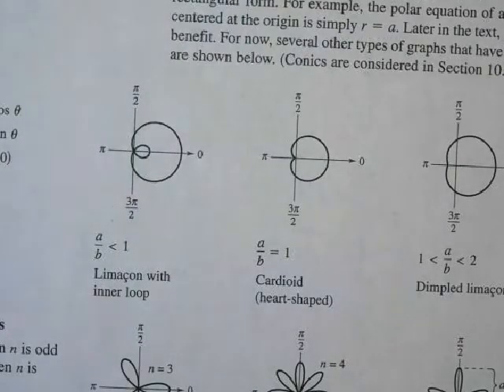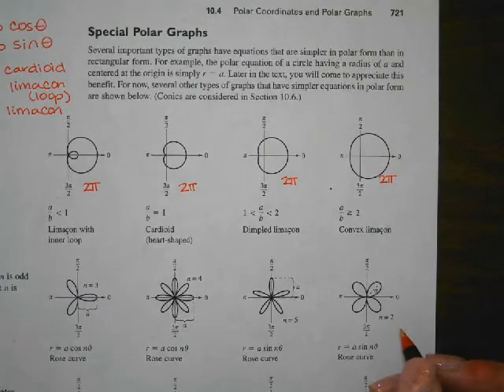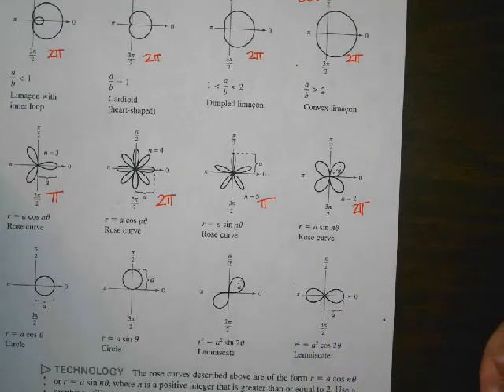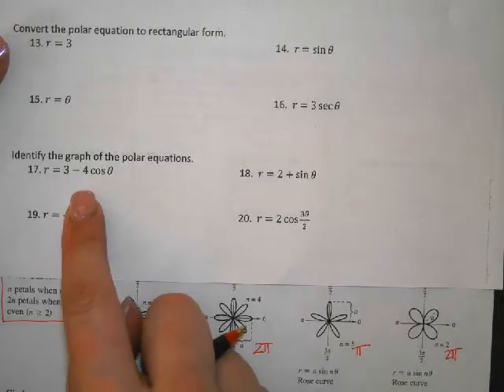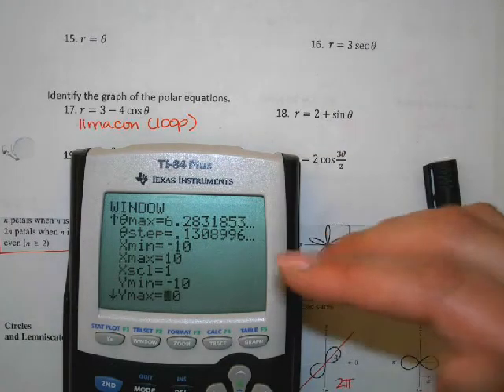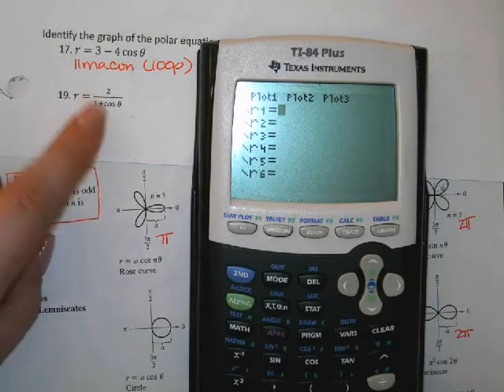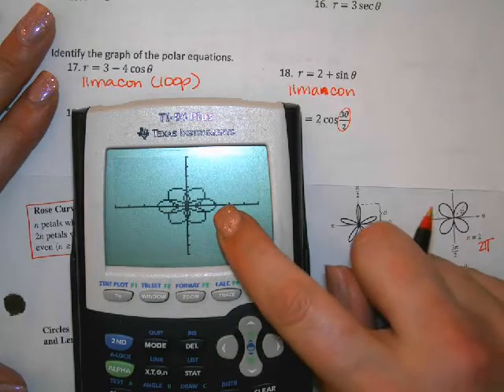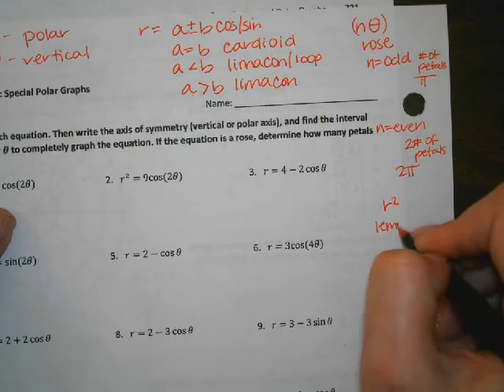Special Polar Graphs to Know for Calculus